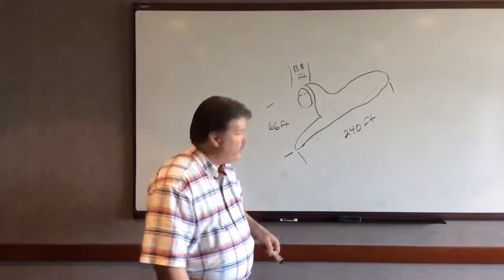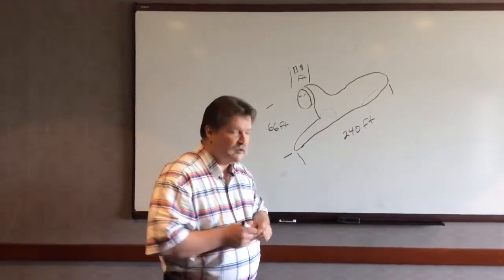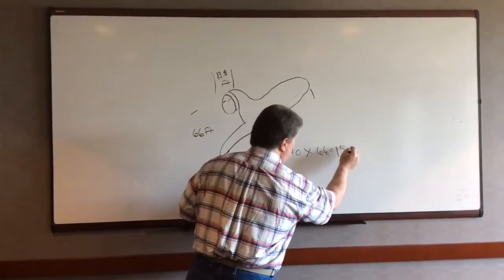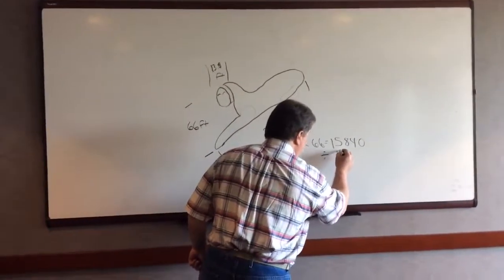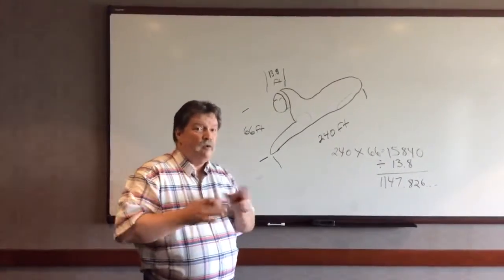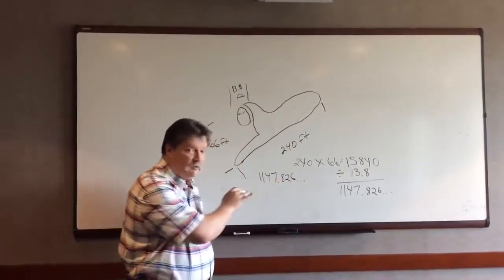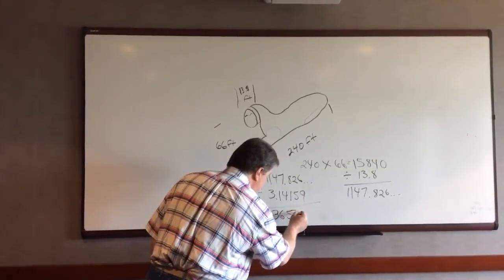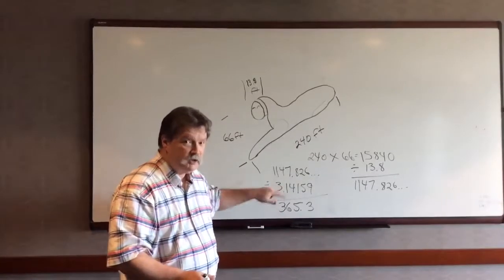An Egyptian Sphinx Mystery Solved by Steve Hall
Discovery about Pi and its relation to the Sphinx discovered in the early 1970s by Steve Hall.